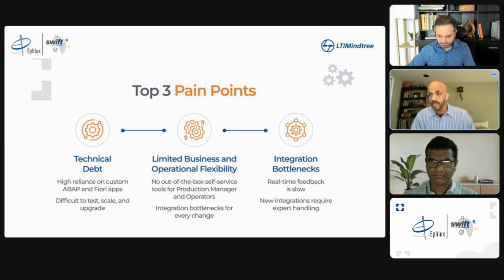Prioritizing the Shop Floor User Experience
This clip resonates with manufacturers who want to empower their operators with tools that reduce complexity and enhance efficiency, setting the stage for Swift MES Lite’s user-friendly approach.